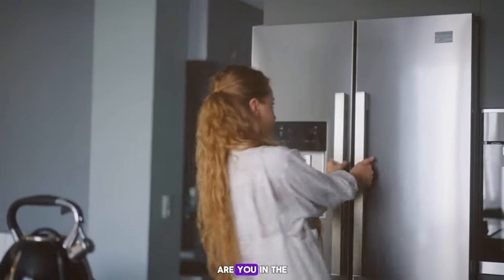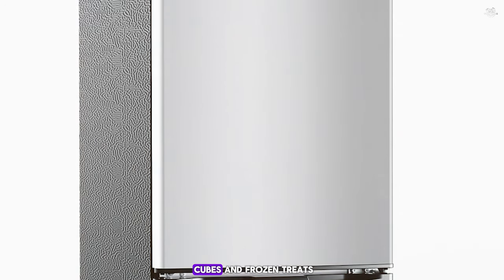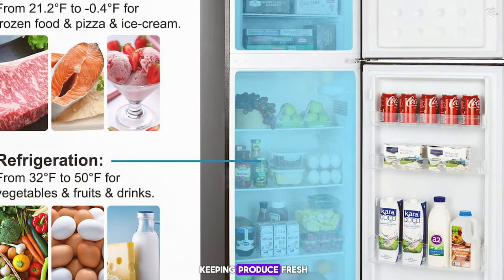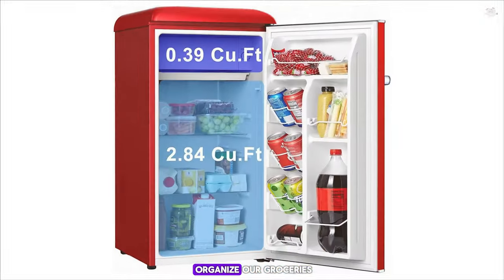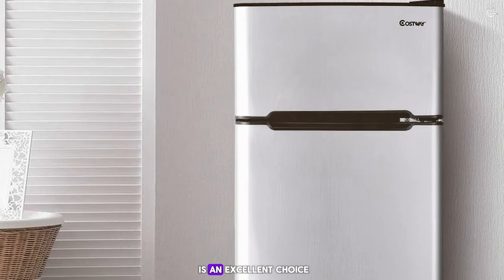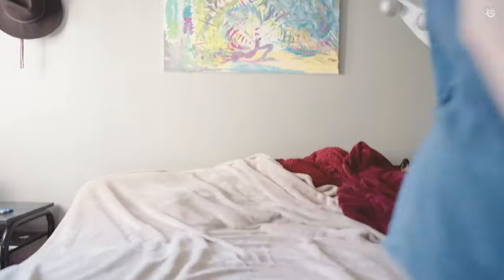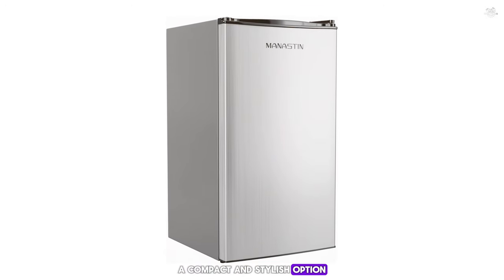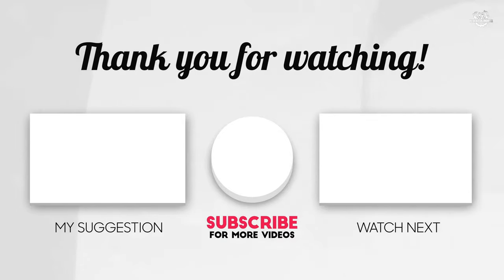Best Refrigerators 2024 [French Door, Small, Luxury Options and Brands]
Are you in the market for Best Refrigerators 2024? Look no further In this video, we'll explore the * Refrigerators Reviews of 2024* that will keep your food fresh and your kitchen stylish.

0:00  Intro: Best Refrigerators Brands
0:38  French Door: BANGSON Small Refrigerator.
2:30  Frestec 7.4 CU' Refrigerator.
4:14  Best Compact: Galanz GLR33MRDR10 Retro Refrigerator.
6:05  COSTWAY Compact Refrigerator.
7:45  NewAir Beverage Refrigerator.
9:21  Upstreman 3.2 Cu.Ft Mini Refrigerator.
11:05  Best Overall: Manastin Mini Fridge
12:10 Outro: Refrigerator Reviews

From **best refrigerators to buy** for your budget to **best refrigerators brands** that offer top-notch quality, we'll cover it all. Whether you're looking for a **best double door refrigerator** for maximum storage or a **best French door refrigerator** for a sleek design, we've got you covered.

We'll dive into the world of **French Door refrigerator comparison**, discussing the pros and cons of **Samsung vs LG refrigerator** and highlighting the **best refrigerator brands** that offer the latest features and innovations. Join us as we count down the **best counter depth refrigerators** and **best counter-depth refrigerators** that will fit perfectly in your kitchen.